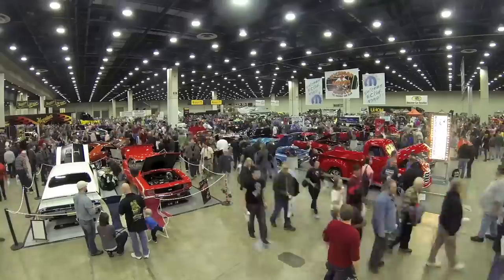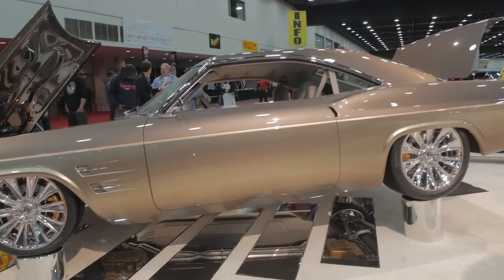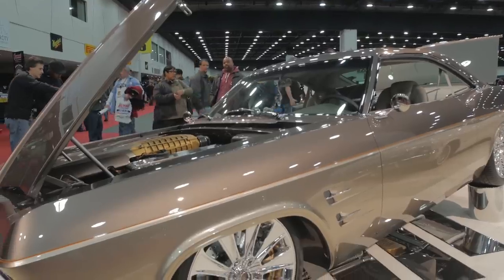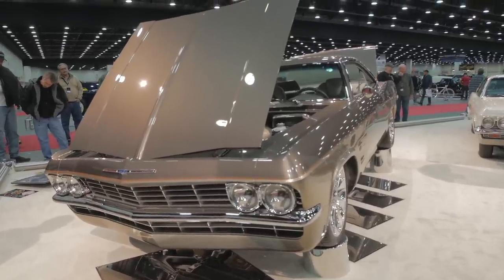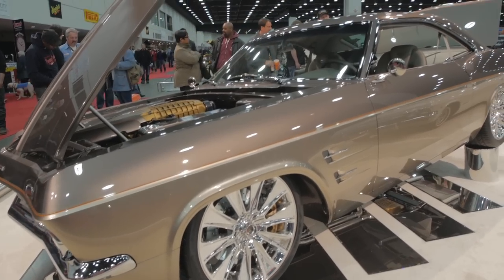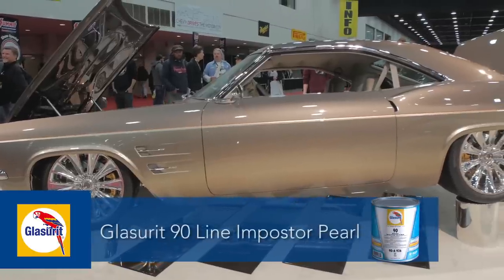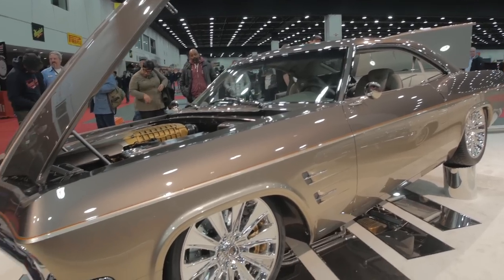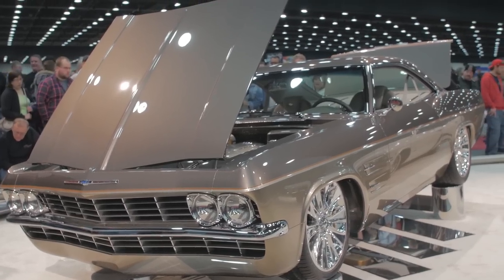Chip Foose 1965 Impala 'Impostor' Takes 2015 Ridler Award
The 63rd Annual Detroit Autorama selected this 1965 Impala, named the 'Impostor' as the 2015 Ridler Winner.

This marks the fourth Ridler for Chip Foose and the team at Foose Design.

For this creation, Chip purchased a brand now C5 Corvette from the dealership and drove it just 3 blocks before completely disassembling the car. Next he took a stock 1965 Impala and begun modifying the body by removing a total of 14 inches in length!. From there, the goal was to reinstall the complete stock drivetrain and features of the Corvette into the modified Impala body. Chip made it all happen, right down to the OnStar system.

The vehicle is finished in BASF Glasurit 90-Line 'Impostor Pearl'.